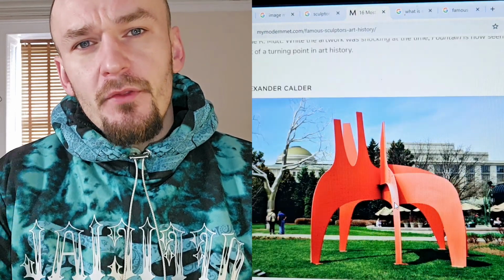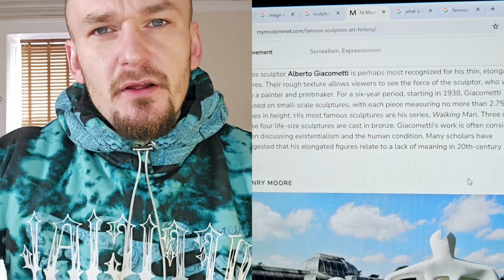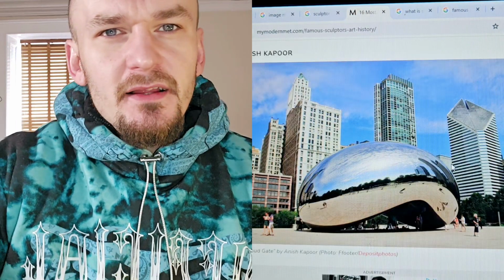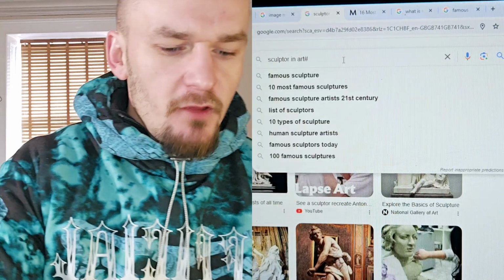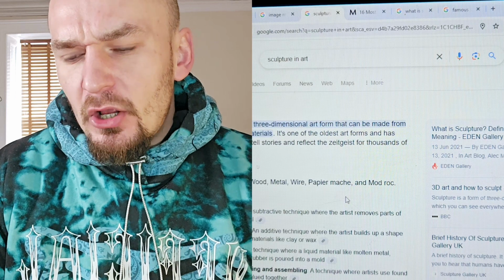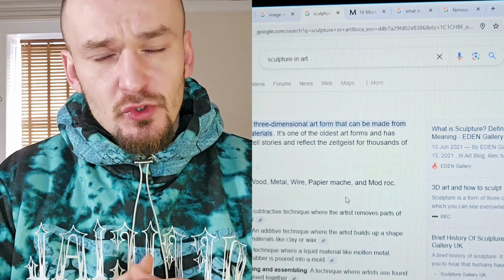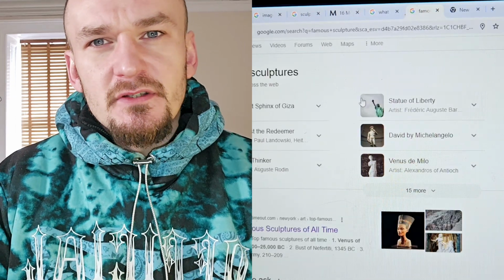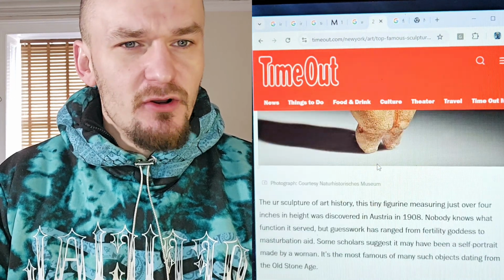Lesson 17 - Discover Sculpture - Learn Art & Design w / Jake O'Neill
Welcome back to the channel people :-)

In this video we explore sculpture in Art.

Task for this lesson:

1. Dedicate a page in sketchbook to sculpture.
2. Write a little bit about it.
3. Practise your own sculpting skills if you have the means to do so.